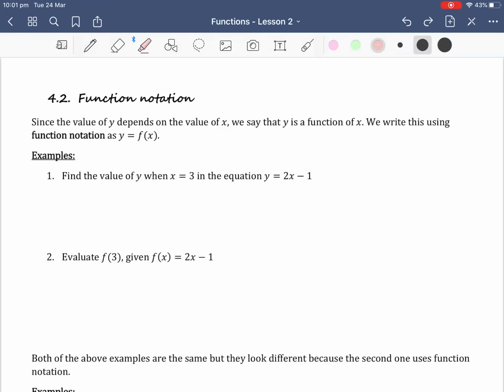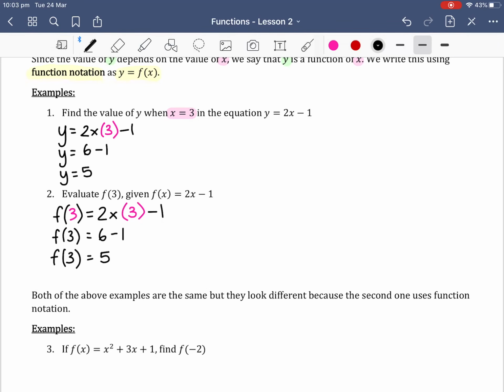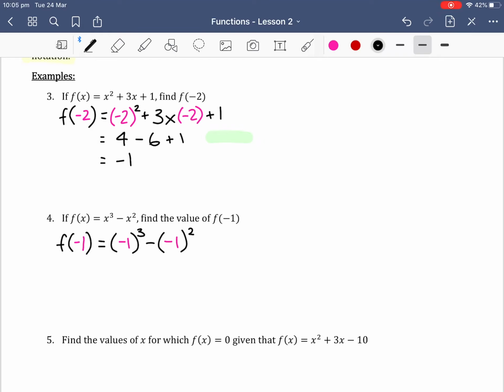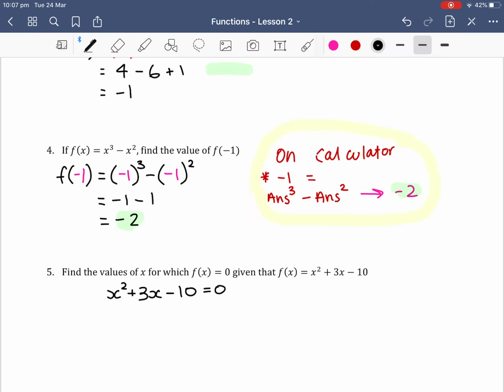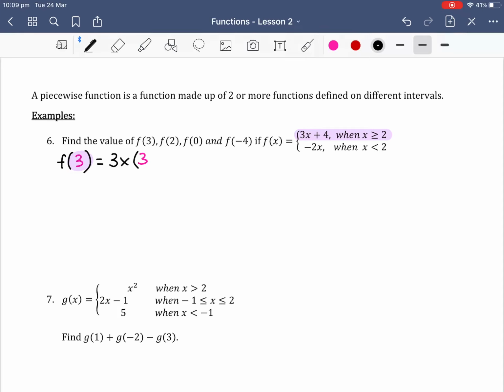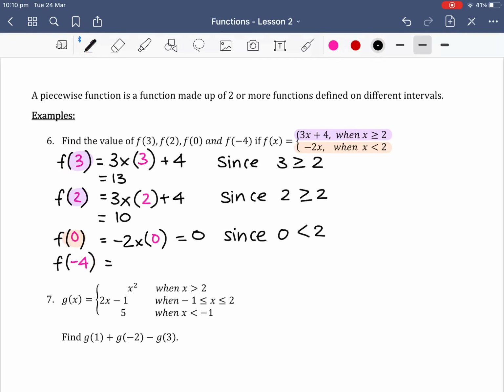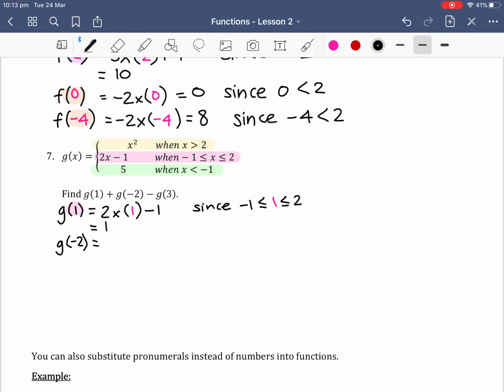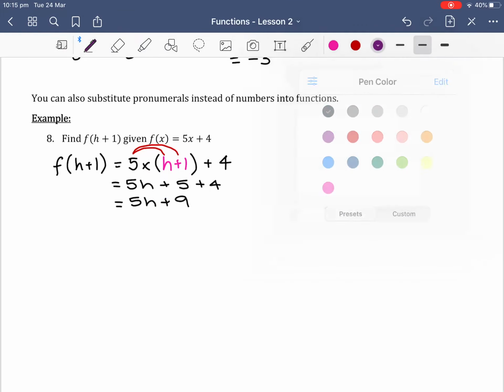Function notation - Year 11 Mathematics Advanced